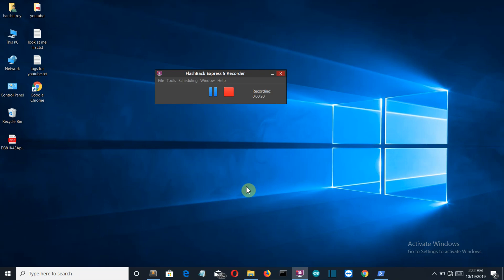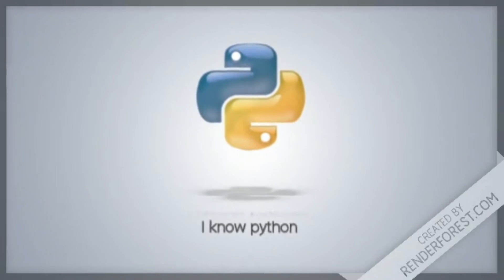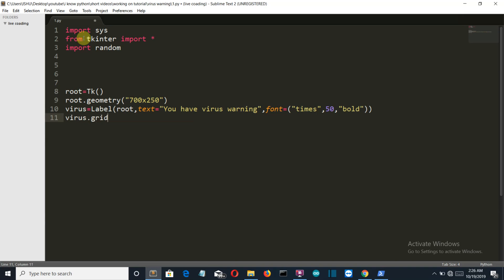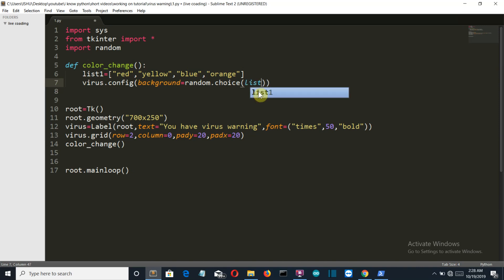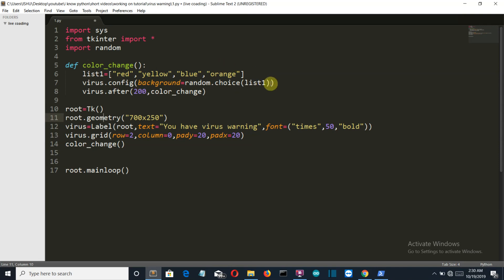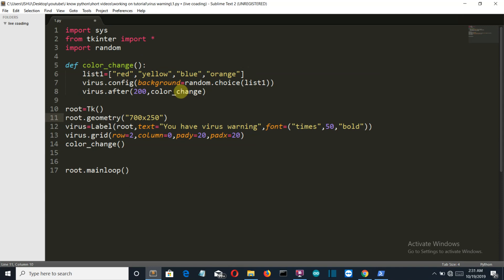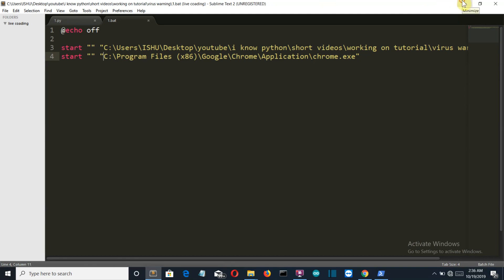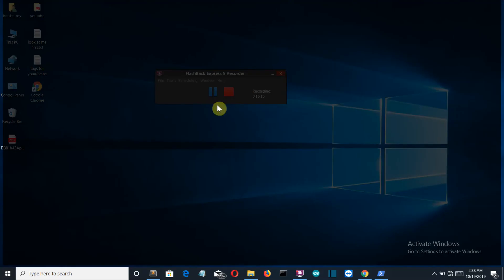How to create warning message using python (prank script)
In this video I have shown you how to create a prank script with python to mess with your friends and freak them out, it is a popup Tkinter window that will display a warning message when you try to access any application.

package used : tkinter

related video titles :

*  Build A Python Program to Screw With Your Friends
* How To Make A Simple Python Keylogger
*  5 Python Projects for Beginners
*  15 Python Projects in Under 15 Minutes (Code Included)
*  Class - 7 Data Science Training | K-Nearest Neighbors (KNN) Algorithm Tutorial | Edureka